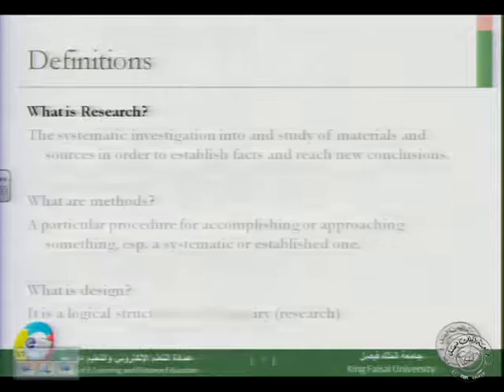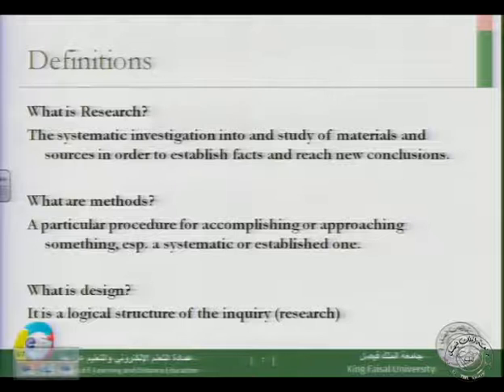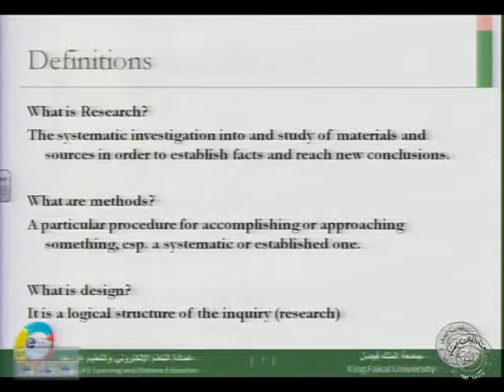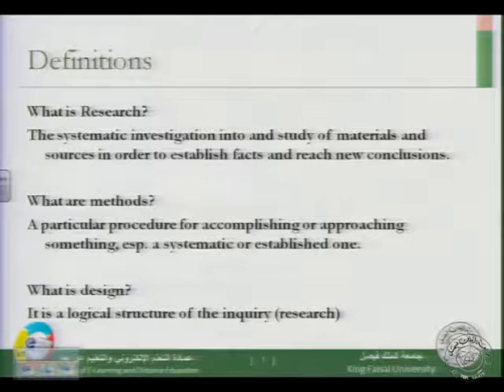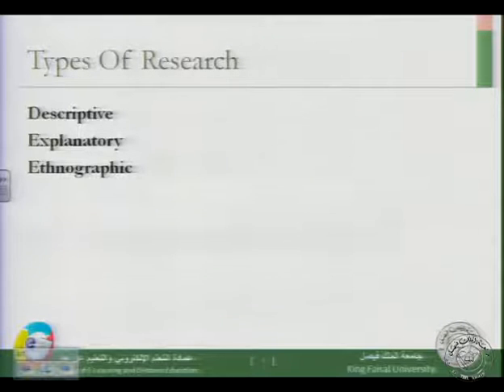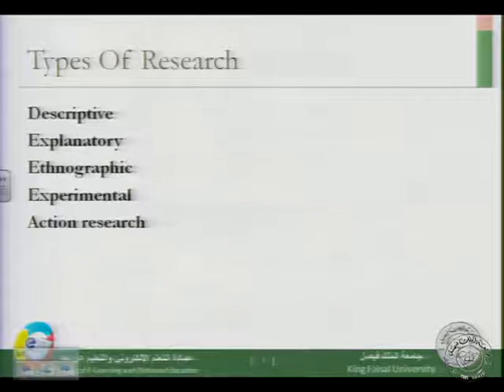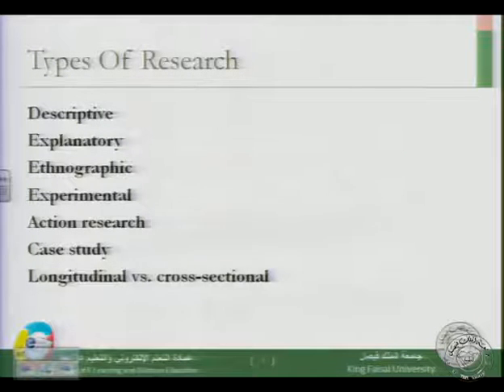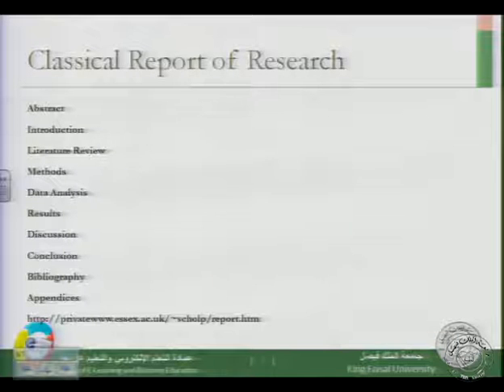طرق البحث والتصاميم محاضرة 1